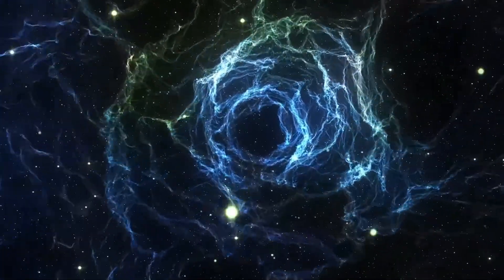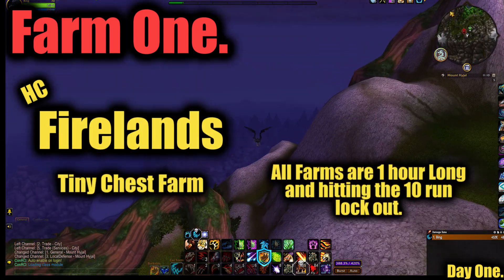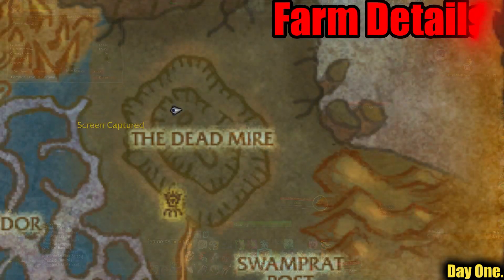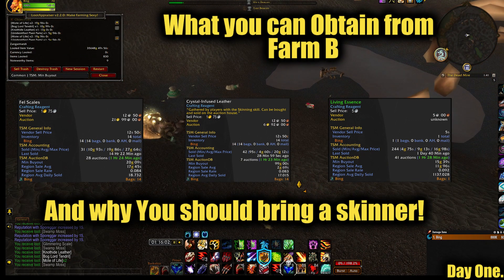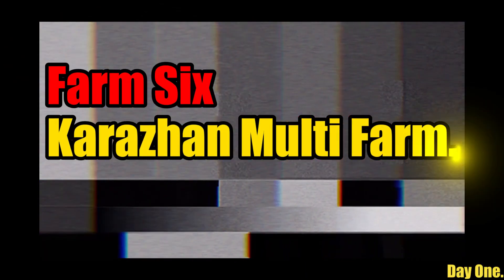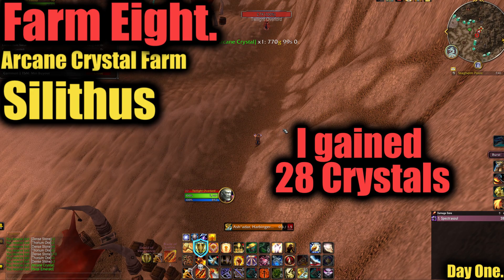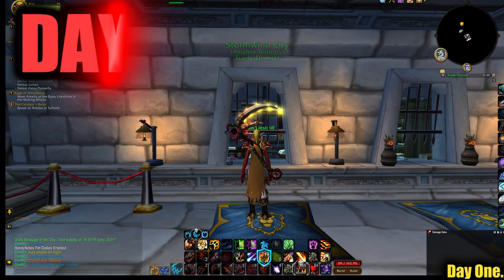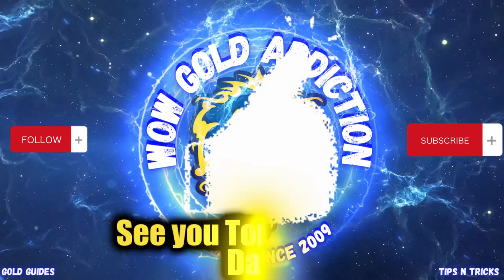Zero Gold To A WoW Token Challenge. (Day One)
With 14 years farming experience, Lets just see how long it really takes going from Zero gold to having enough to buy a WoW Game Token. Farm Details and Profits breakdowns. No long ass gaps this time I promise :) Hope you Enjoy!
0:00 Intro & Idea.
0:25 - 0 : 34 Characters/Classes Used.
0:36 - 0:55 Rules & Conditions.
0:56 - 1:05 Challenge & Target.
1:27 - 2:22 Farm One & Results.
2:26 - 4:04 Farm Two & Results (Profits breakdown)
4:04 - 4:16 Farm Three.
4:17 - 4:49 Farm Four & Results (Profits breakdown)
4:50 - 5:40 Farm Six & Important Info and Proof of Farms so Far.
5:42 - 5:47 Farm Seven.
5:51 - 6:15 Farm Eight & Results.
6:16 - 6:53 Farm Nine & Results (Profit Breakdown)
6:54 - 8:40 Day One Total Profits Report.